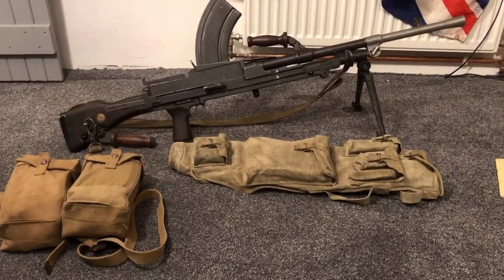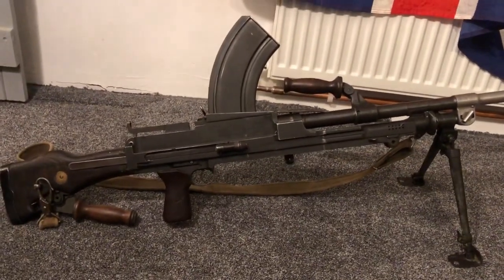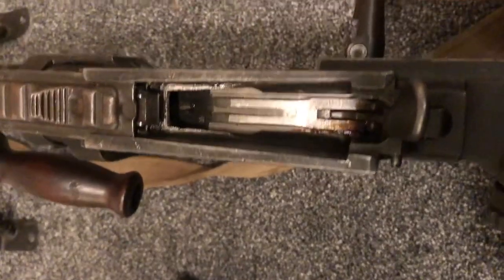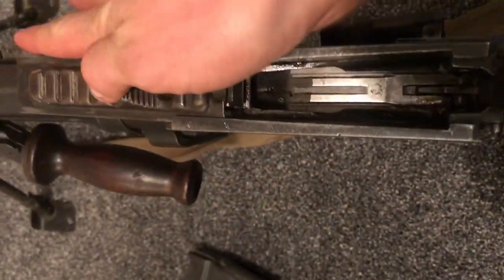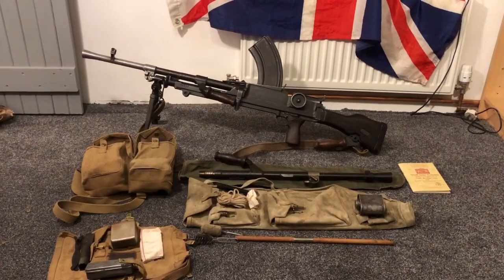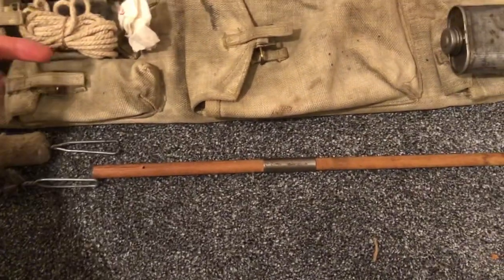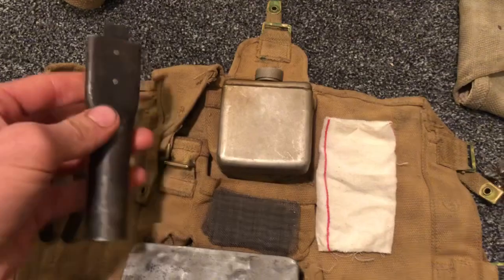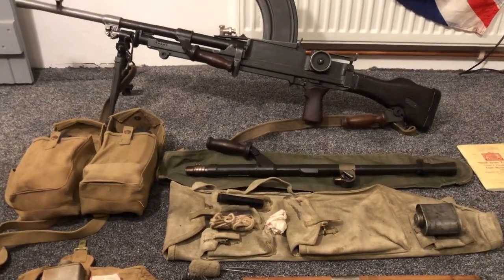WW2 British Bren Gun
Brief overview of the Bren gun and equipment carried by the British infantry Bren team.